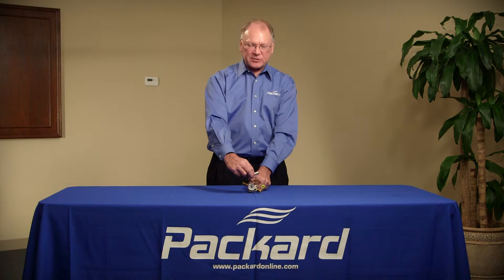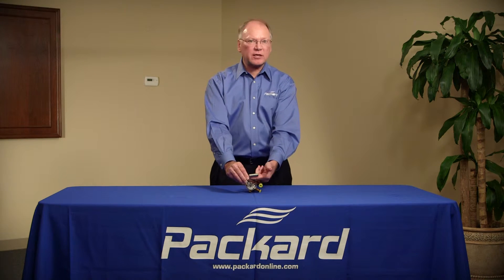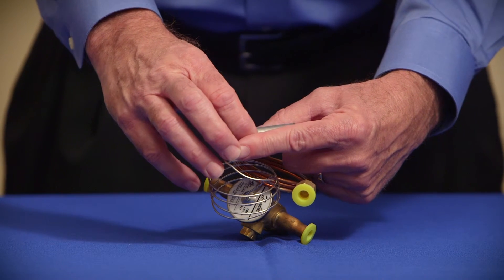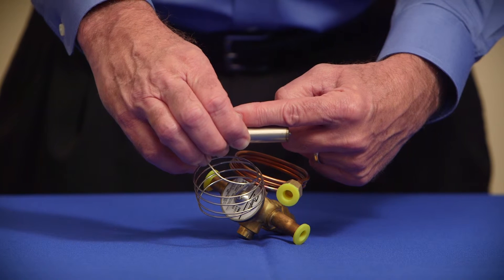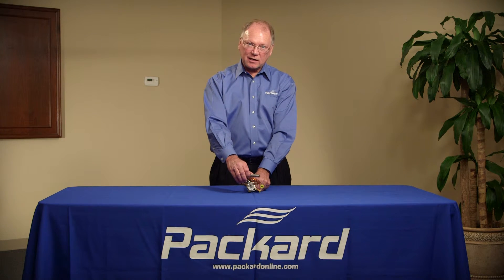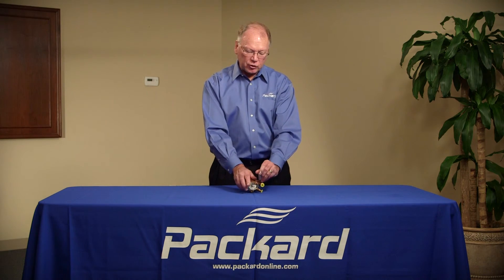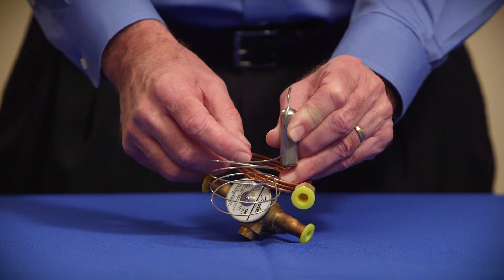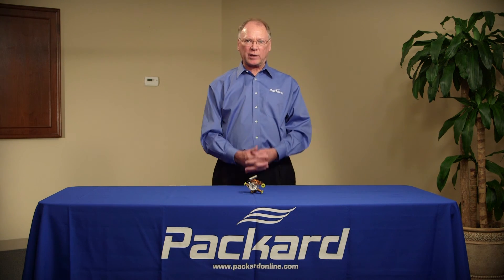Mounting TVX's- What You Need To Know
Why is it preferred that a TXV is mounted horizontally?  If mounted vertically why must it be mounted in a specific orientation?  Packard gives you the knowledge you need for success on the job.  For more information on Packard Academy training for technicians, please visit our Packard supplies to Wholesalers only.